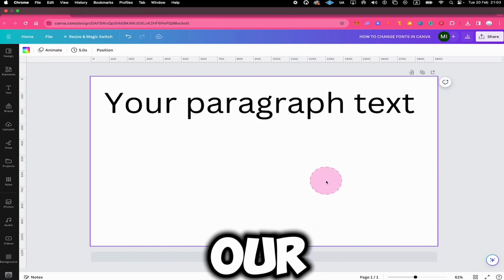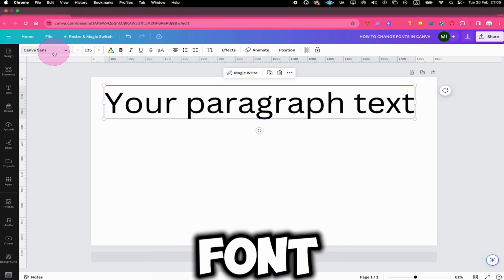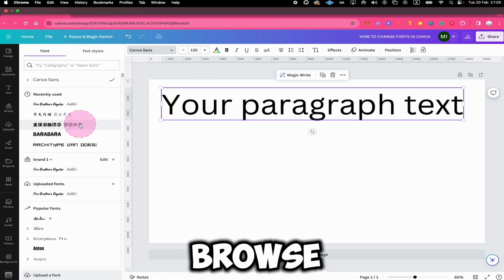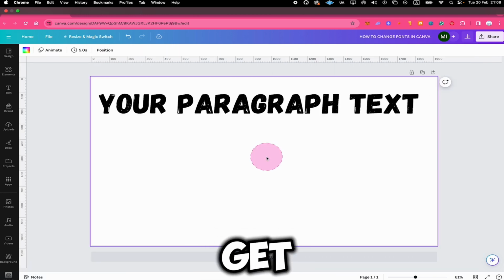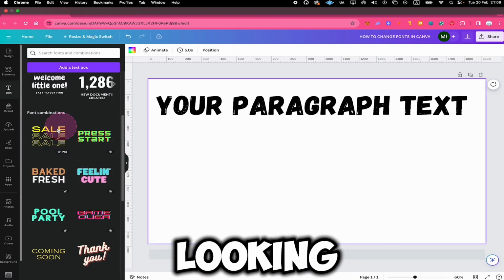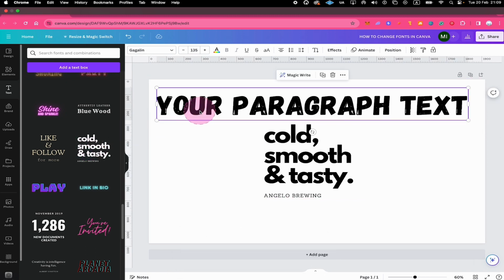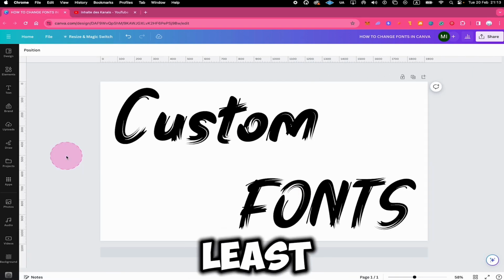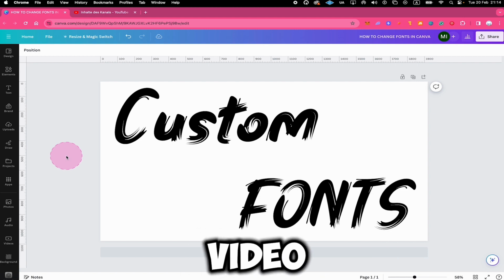How to Change The Font on Canva — A Beginner's Guide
Learn how to change the font on Canva in this easy-to-follow beginner's guide. With step-by-step instructions, you'll be able to customize your designs and create eye-catching graphics in no time! Discover the endless font options available on Canva and elevate your design game today.